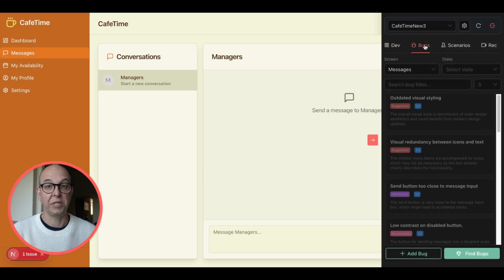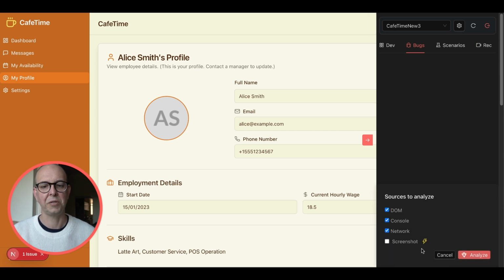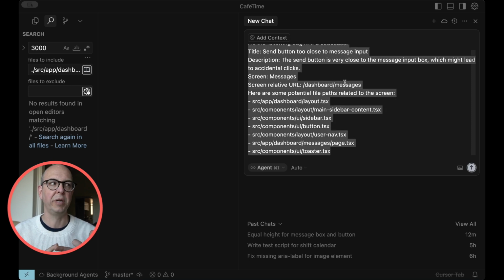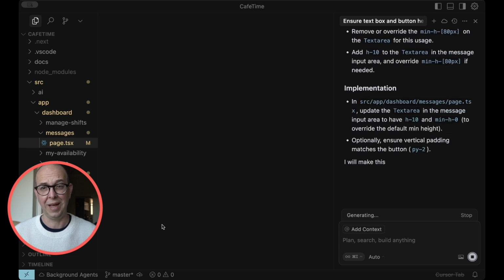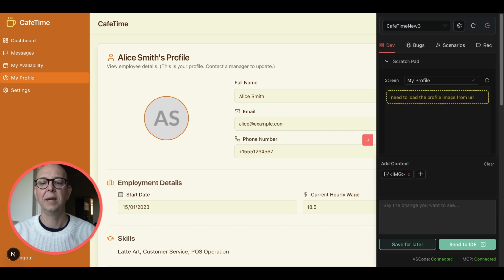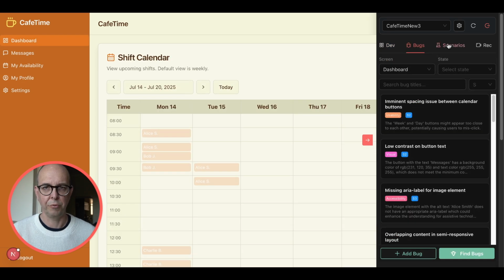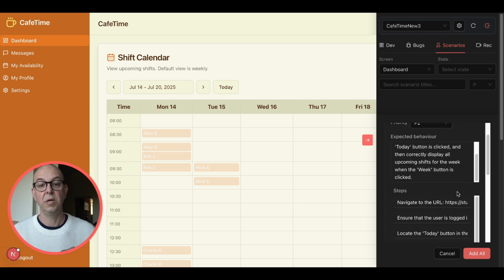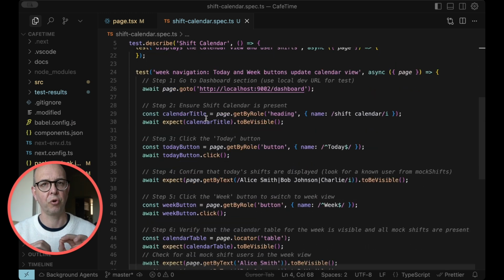Cursor but for QA? Let's check out the new TestChimp Chrome Extension!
🚀 AI assistance 𝐫𝐢𝐠𝐡𝐭 𝐛𝐲 𝐲𝐨𝐮𝐫 𝐬𝐢𝐝𝐞 - while you are testing!

Testing often feels like juggling disconnected tools:
🔧 One to 𝑐𝑎𝑡𝑐ℎ bugs
📋 Another to 𝑡𝑟𝑎𝑐𝑘 them
💻 Yet another to 𝑓𝑖𝑥 them
✅ And one more for test planning…
to make things worse, none of them truly "𝑘𝑛𝑜𝑤 𝑦𝑜𝑢𝑟 𝑝𝑟𝑜𝑑𝑢𝑐𝑡".

Our AI already learns your app through autonomous explorations 🧠 …But until now, all that intelligence lived 𝑖𝑛𝑠𝑖𝑑𝑒 the TestChimp platform.
Today, we’re putting that power directly where you work - in your browser, by your side. Say hello to our 𝐂𝐡𝐫𝐨𝐦𝐞 𝐞𝐱𝐭𝐞𝐧𝐬𝐢𝐨𝐧 𝟏.𝟎 + 𝐂𝐮𝐫𝐬𝐨𝐫 𝐈𝐃𝐄 𝐢𝐧𝐭𝐞𝐠𝐫𝐚𝐭𝐢𝐨𝐧, for a shift-”𝑣𝑒𝑟𝑦”-left experience.

🔮 Visual Vibe Coding
Visual issues can be hard to explain to an LLM to get accurate one-shot fixes.
👉 Just 𝑝𝑜𝑖𝑛𝑡 at it and 𝑠𝑎𝑦 𝑤ℎ𝑎𝑡 𝑦𝑜𝑢 𝑤𝑎𝑛𝑡 𝑐ℎ𝑎𝑛𝑔𝑒𝑑.
Our extension captures the relevant visual context, chats with your IDE, and gets it implemented for you.

🐞 𝐕𝐢𝐞𝐰 𝐁𝐮𝐠𝐬 𝐟𝐨𝐫 𝐘𝐨𝐮𝐫 𝐂𝐮𝐫𝐫𝐞𝐧𝐭 𝐒𝐜𝐫𝐞𝐞𝐧
Instantly see bugs relevant to the screen you’re on.
Click “𝐅𝐢𝐱 𝐢𝐧 𝐈𝐃𝐄”, and your IDE is prompted with all the context needed to get it fixed.

🤖 𝐀𝐈 𝐁𝐮𝐠 𝐅𝐢𝐧𝐝𝐞𝐫
The extension analyzes:
- the live DOM
- recent console + network activity
- Screenshots of the current screen

…to find common issues hurting your UX - and report them straight to your sidebar.

✅ Test Scenarios, Always in Context
See what needs testing 𝑜𝑛 𝑡ℎ𝑒 𝑠𝑐𝑟𝑒𝑒𝑛 𝑦𝑜𝑢’𝑟𝑒 𝑜𝑛.
Mark results directly in the sidebar for tight feedback loops with your team.

🧠 Brainstorm New Test Scenarios
Select an area on screen and ask our AI:
“𝑊ℎ𝑎𝑡 𝑒𝑙𝑠𝑒 𝑠ℎ𝑜𝑢𝑙𝑑 𝐼 𝑡𝑒𝑠𝑡 𝑎𝑟𝑜𝑢𝑛𝑑 ℎ𝑒𝑟𝑒?”
Get smart, product-aware scenario suggestions. Our AI can even help detail out the steps for you.

🧪 Go from Scenario to Scripts - Instantly
With one click, go from the brainstormed test scenario to a runnable test script
✨ Because we work with your IDE the generated script:
- Uses your existing abstractions (Page Object Models etc.)
- Follows your team’s code style and language
- Integrates cleanly into your current test suite

This is not just fast - it’s production-ready. ✅
This is shift-left, supercharged ⚡️
This is 𝐓𝐞𝐬𝐭𝐂𝐡𝐢𝐦𝐩, 𝑟𝑖𝑔ℎ𝑡 𝑏𝑦 𝑦𝑜𝑢𝑟 𝑠𝑖𝑑𝑒.